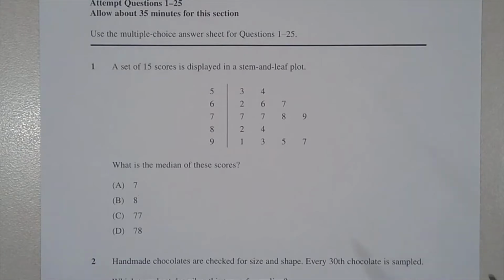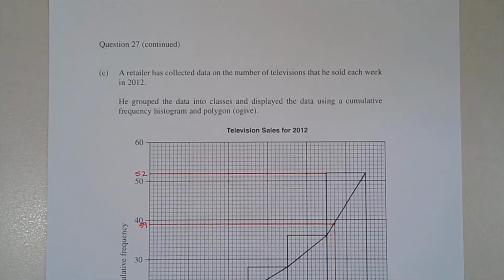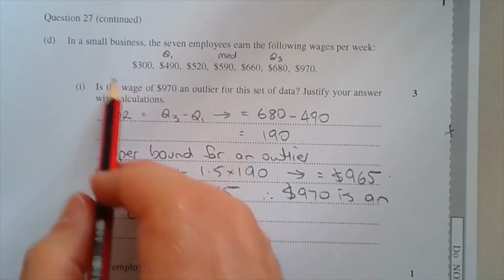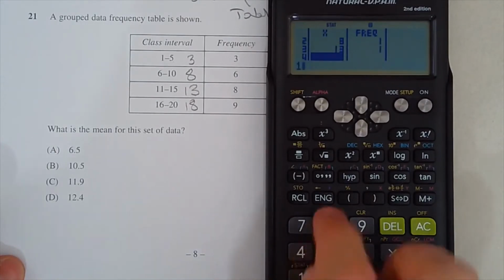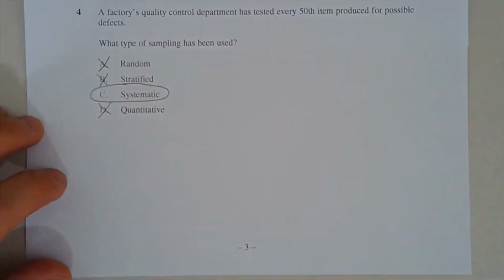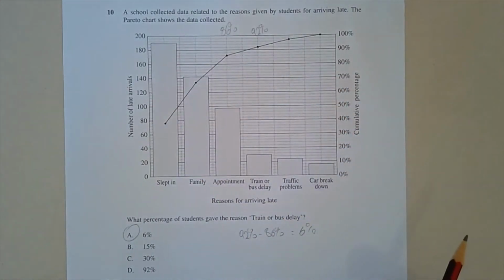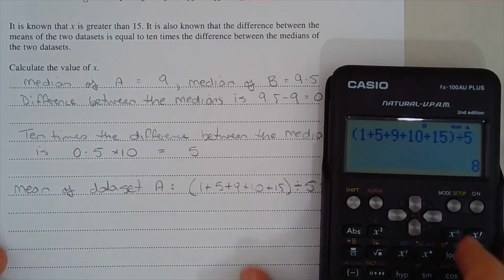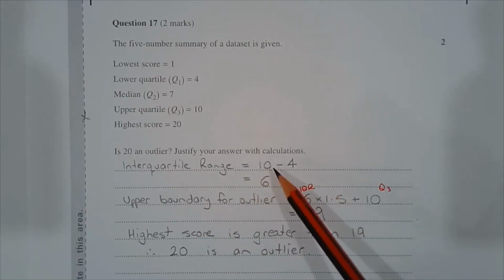Maths Standard 2 HSC exam revision questions for topic MS-S1 Data Analysis